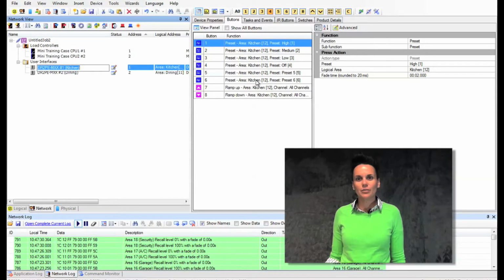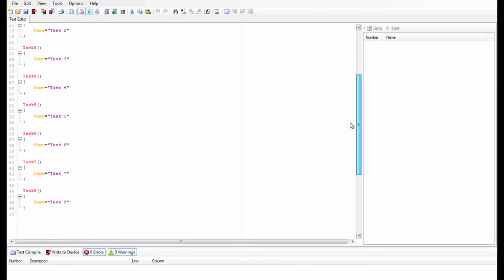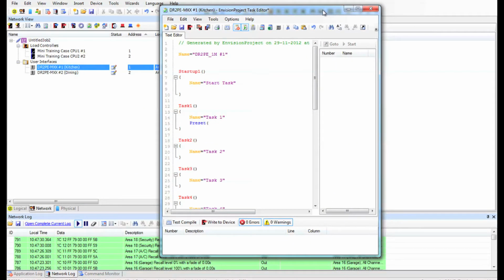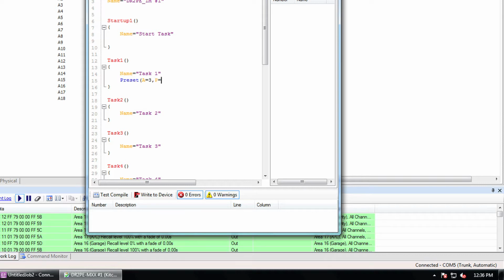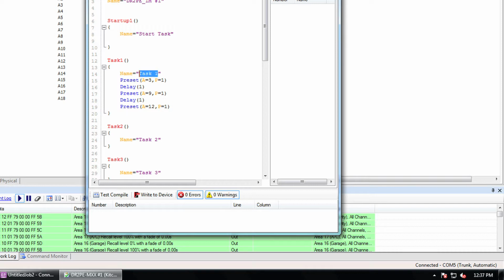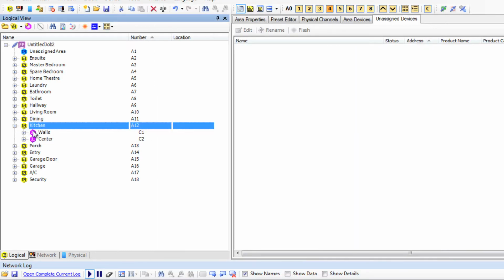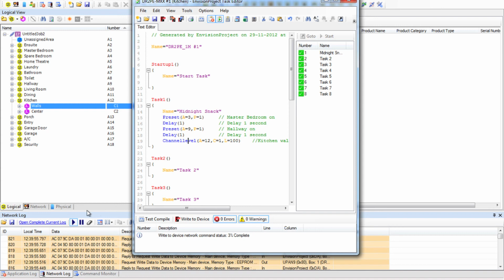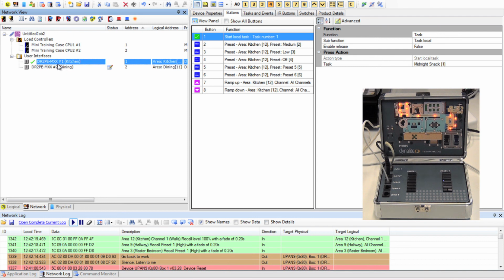EnvisionProject/System Builder - Sequential Tasking